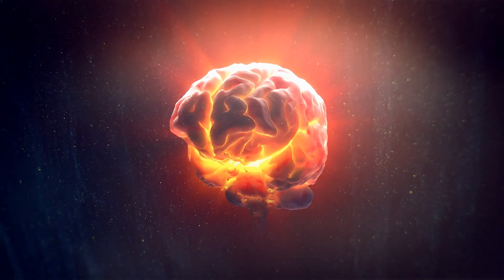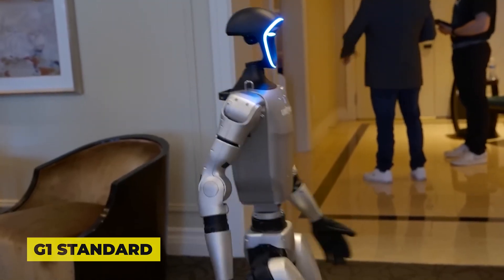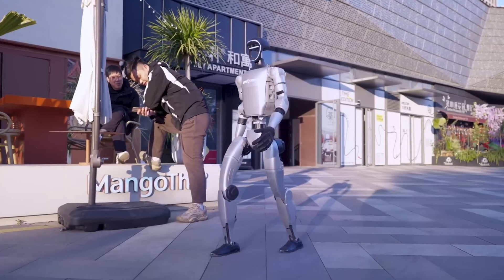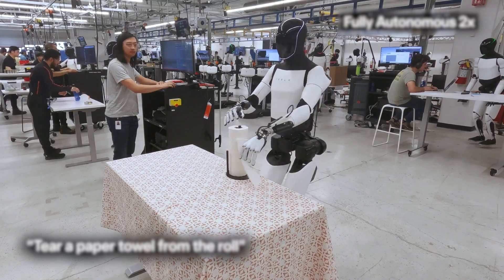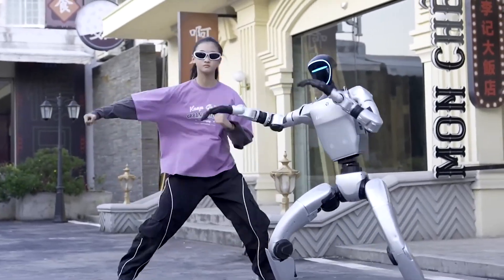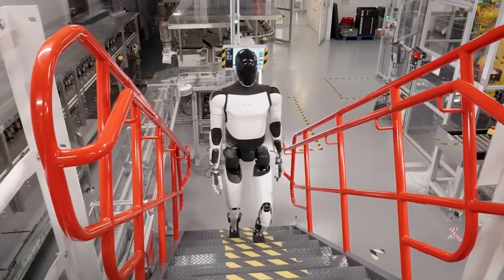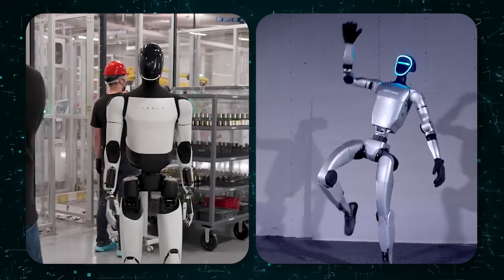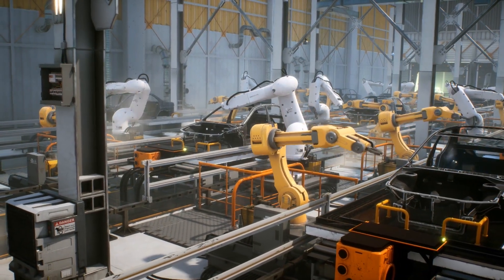Tesla Optimus vs Unitree G1: The Real Life Terminator Starts Here!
Your brain is lying to you when you pick a favorite between Tesla’s Optimus and Unitree’s G1. In this video, we expose the real design goals, hidden limitations, and how these robots might impact your job—and your life—sooner than you think. From six-figure price tags to jaw-dropping acrobatics, it’s not just hype—it’s a wake-up call. Don’t miss out on the future happening RIGHT NOW. ⏳

📅 Timestamps:
0:00 – Intro: Why You’re Wrong About Your Favorite Robot
1:00 – Price Breakdown: $20K–$67K Reality Check
2:15 – Design Philosophy: Strength vs. Agility
4:30 – Movement Showdown: Dance, Kicks & Flips
6:00 – AI Inside: Neural Nets vs. Pre-programmed Routines
7:30 – Power Play: 2.3 kW Battery vs. 2-Hour Runtime
8:45 – Job Replacement: Who’s Coming for Your Role?
10:30 – Final Verdict: Who Wins Today vs. Tomorrow’s Champion
11:45 – Wrap Up & Your Turn: Which Robot Feels Real?
12:00 – Outro

✅ Hidden costs and pricing tiers of Optimus & G1
✅ Industrial strength vs. acrobatic athleticism
✅ Real-world demos: choreographed dance & martial arts
✅ Under-the-hood AI: learning network vs. routine execution
✅ Battery life, charging strategies & endurance
✅ Which robot could replace your job first

🔥 Why This Video Is a Must-Watch: You might think you know Tesla’s Optimus or Unitree’s G1 by their flashy demos—but the reality goes far deeper. This isn’t a shallow spec comparison; it’s your front-row seat to two competing visions of robotics: one built for decades-long factory shifts, the other for viral stunts in research labs. Understanding these differences isn’t just geek fodder—it’s essential insight into which technology will shape your career, your industry, and the global workforce. Prepare to have your assumptions shattered and your curiosity ignited.

👉 Ready to Dive Deeper? CTA